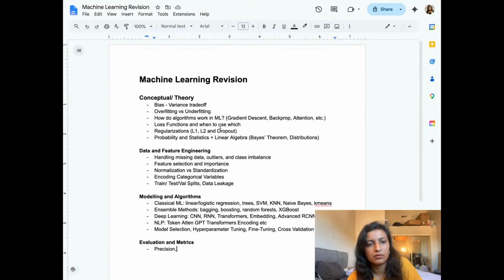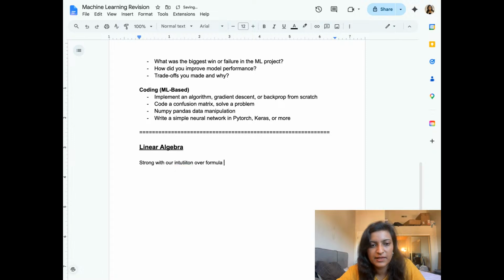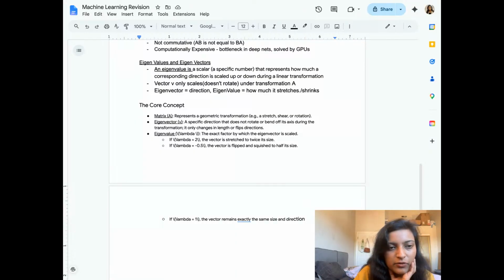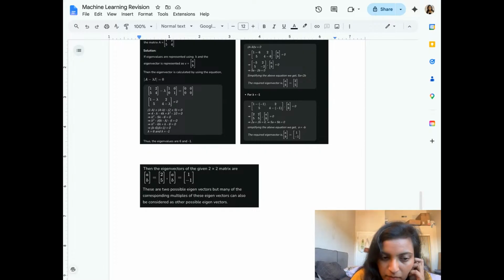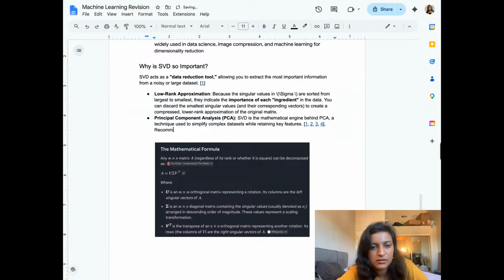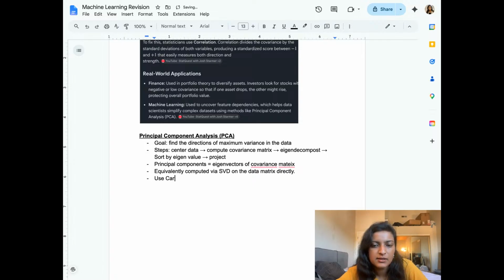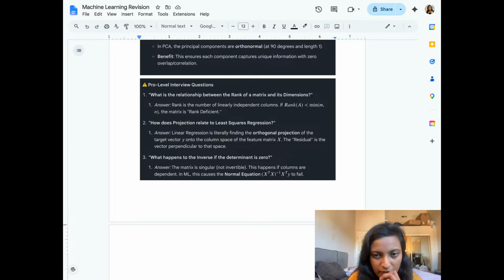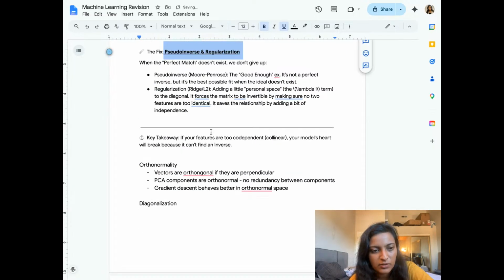Study Machine Learning with me (Part 1) | Shruti Mandaokar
Hi, I'm Shruti and in this video I will be revising Machine Learning concepts.